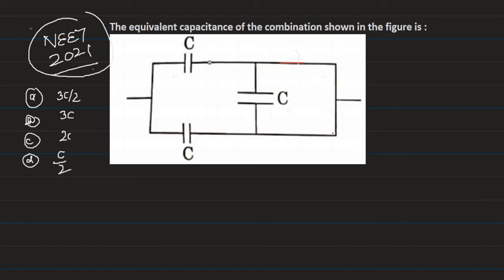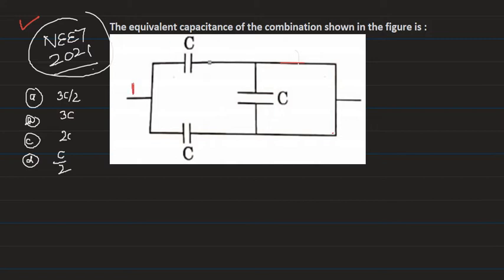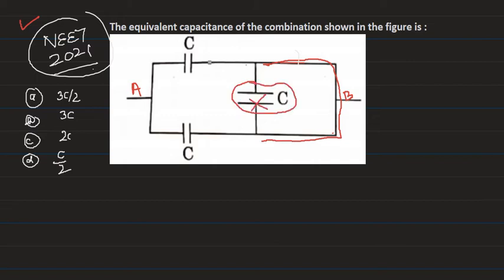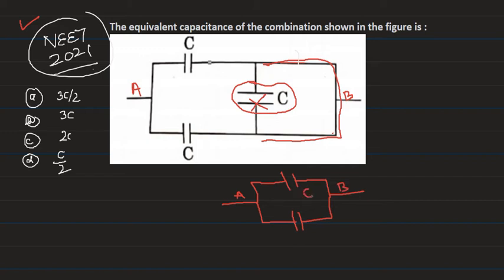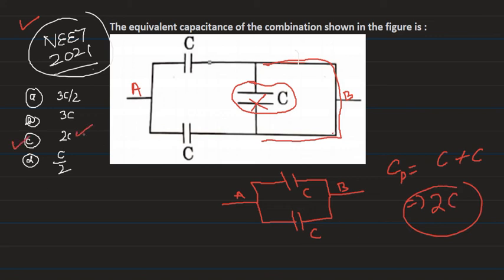The equivalent capacitance of the combination shown in the figure is :NEET 2021# ELECTROSTATICS#